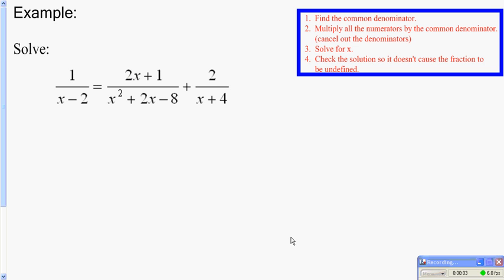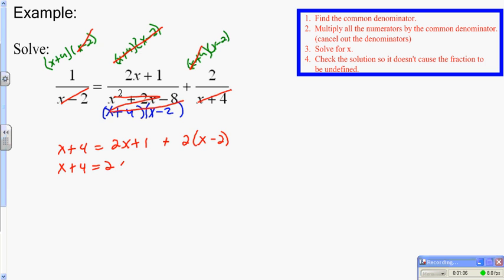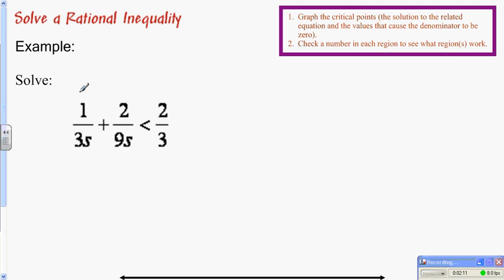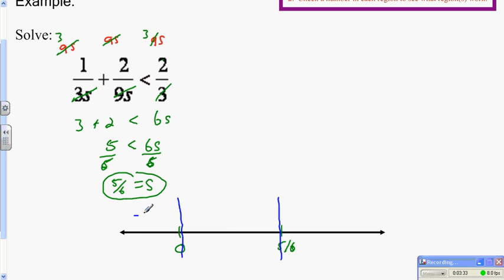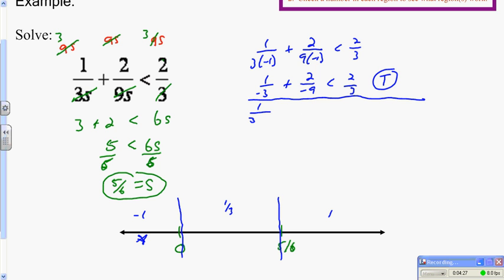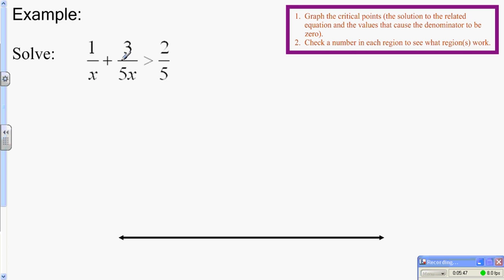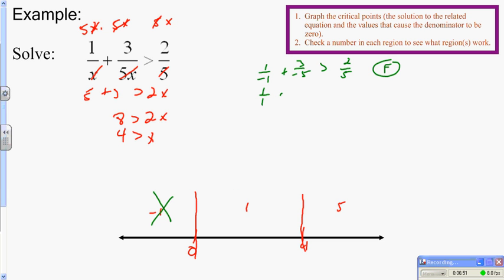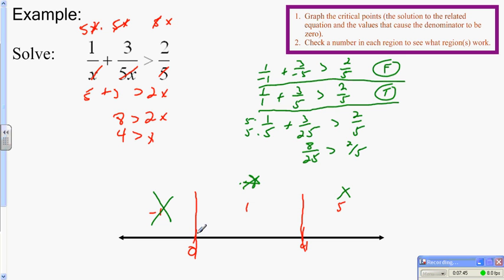AA2T L9.6 Solving Rational Equations & Inequalities (Part B)